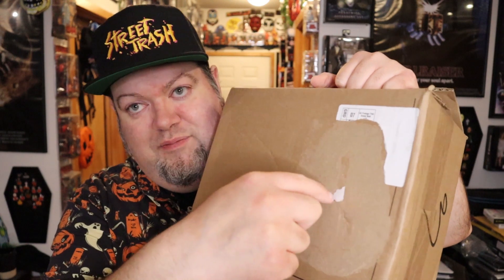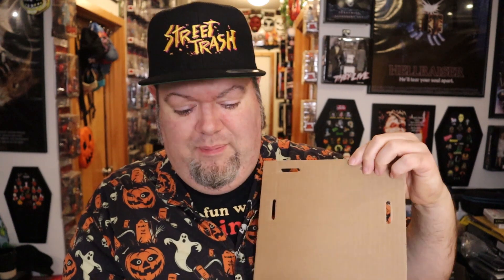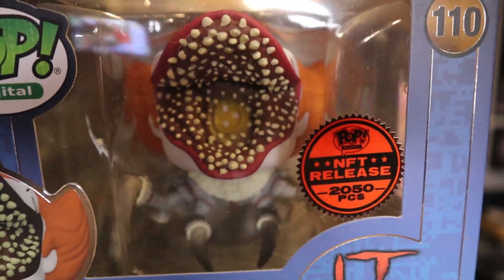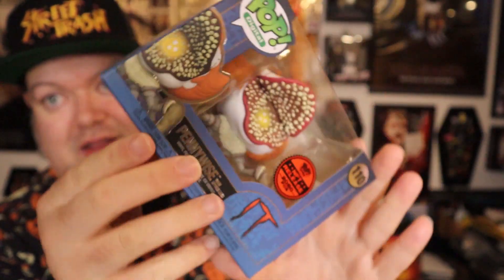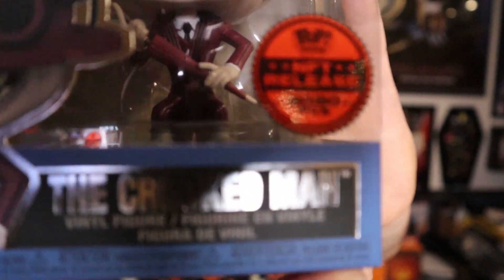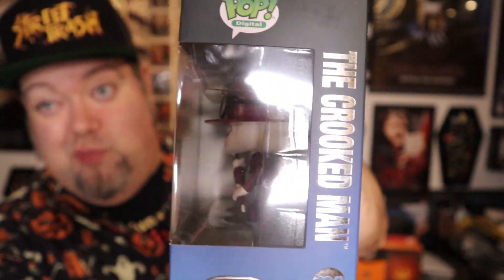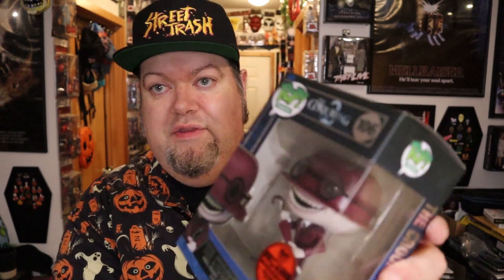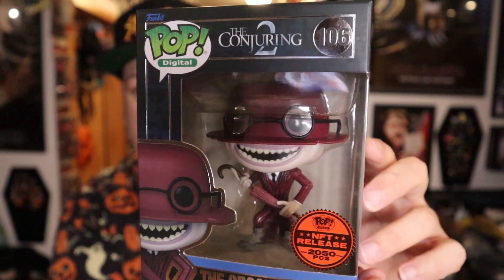WB Horror X Funko Redeemables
Here are the redeemable physical funkos i got from the WB Horror x Funko nft drop that happened nearly a year ago haha!